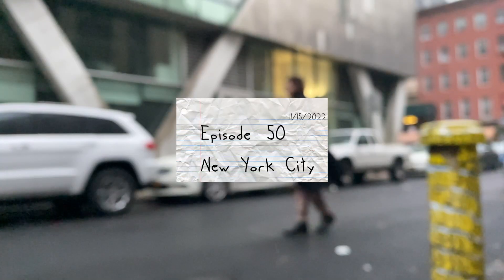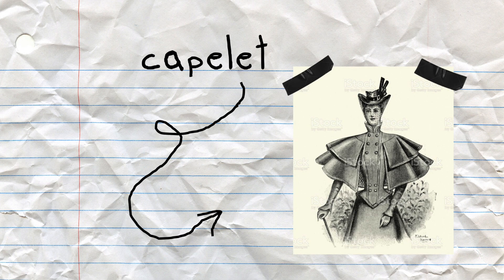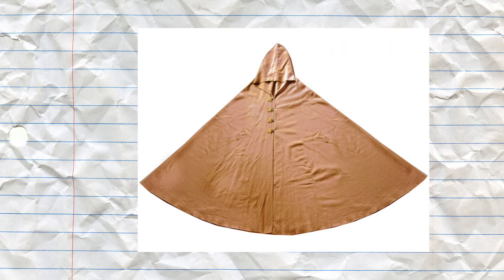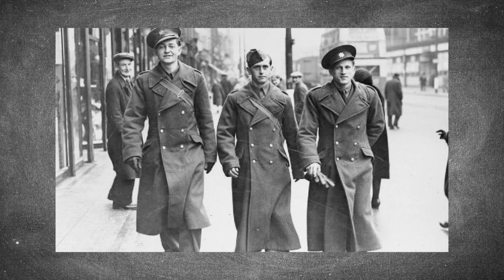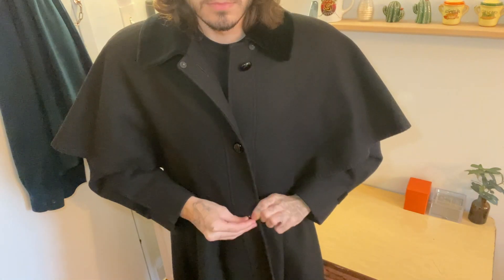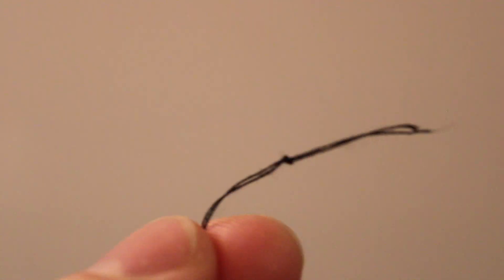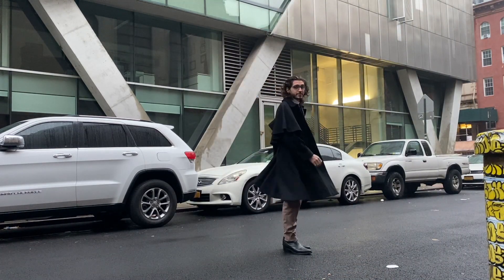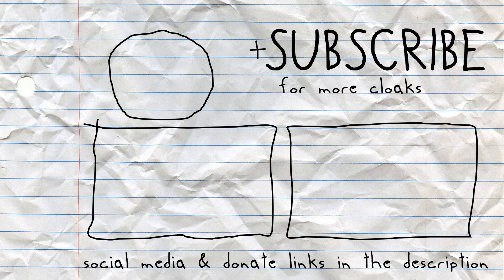Rainy Days Are For Tailoring Victorian Cloaks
spend a rainy day at home tailoring a victorian cloak